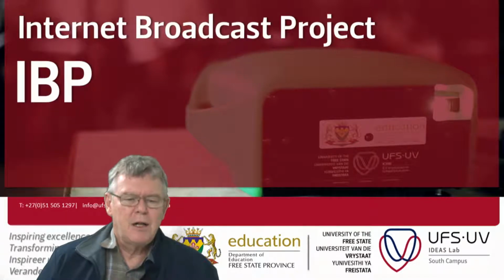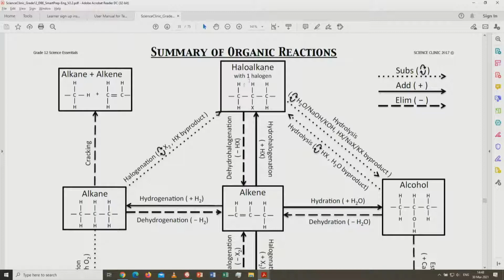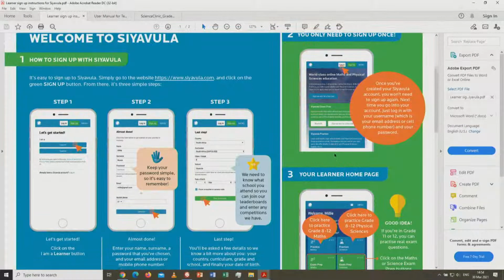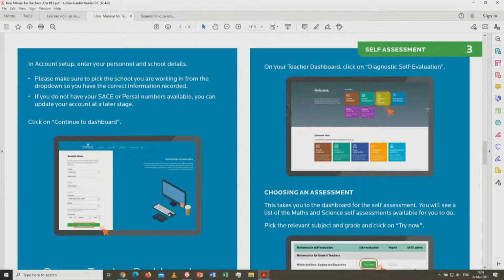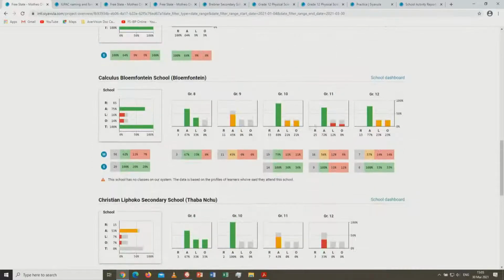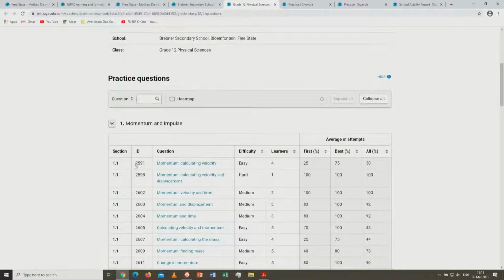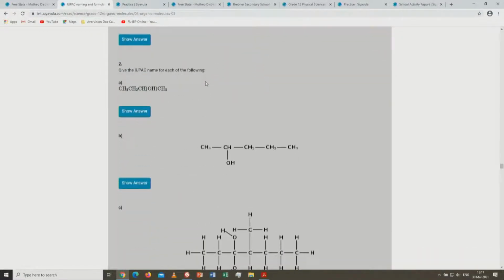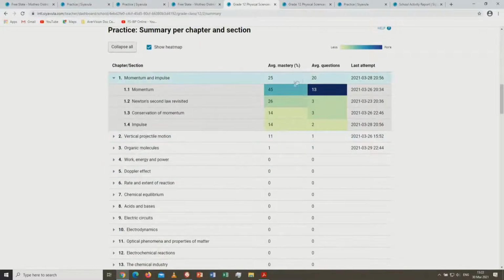Physical Sciences | Gr 12 | Organic Chemistry | Reactions 2 | FSDOE | FS IBP Online | 30032021